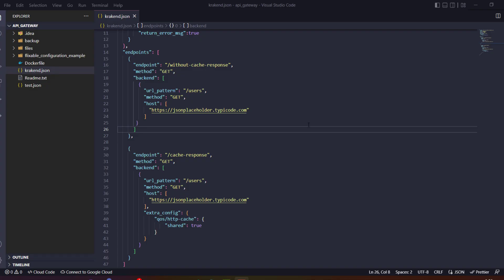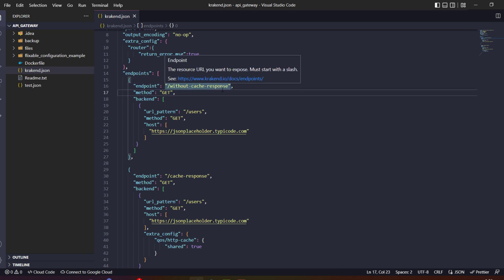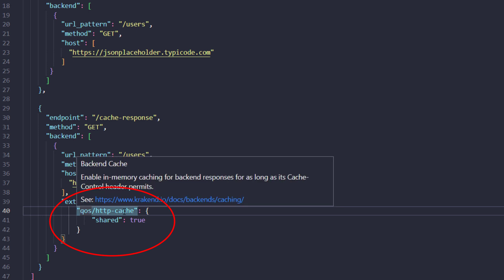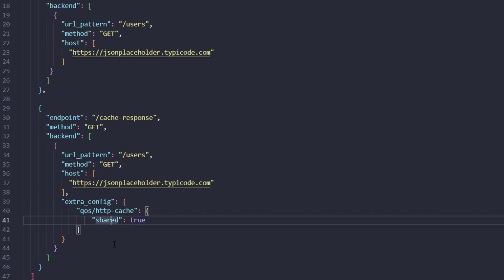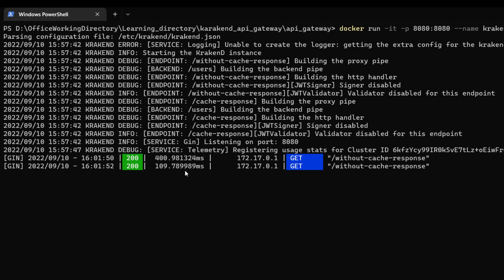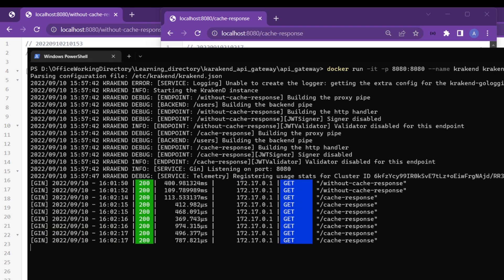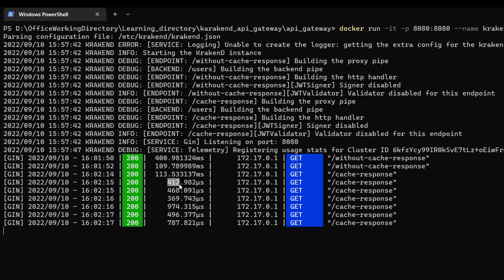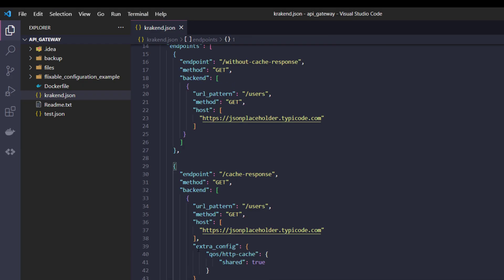13 - How to complete cache response with krakend in details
What is cache response in krakend?

Sometimes you might want to reuse a previous response of a backend instead of asking for the same information over the network again. In this cases, it is possible to enable in-memory caching for the desired backend responses.

This caching technique applies to traffic between KrakenD and your microservices endpoints only and is not a caching system for the end-user endpoints. To enable the cache, you only need to add in the configuration file the qos/httpcache middleware.

When enabled all connections for the configured backend are cached in-memory. The cache content is based on the response for the final URL sent to the backend (the url_pattern plus any additional parameters). The response is stored for the time the Cache-Control has defined and there is no way to purge it externally.